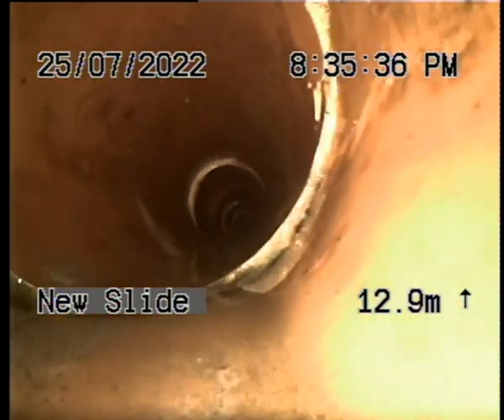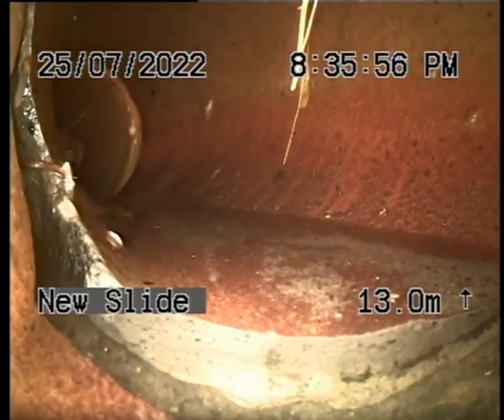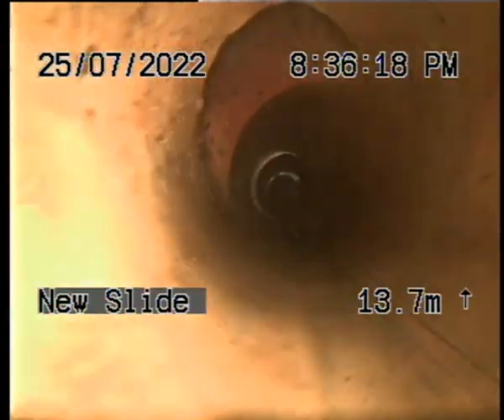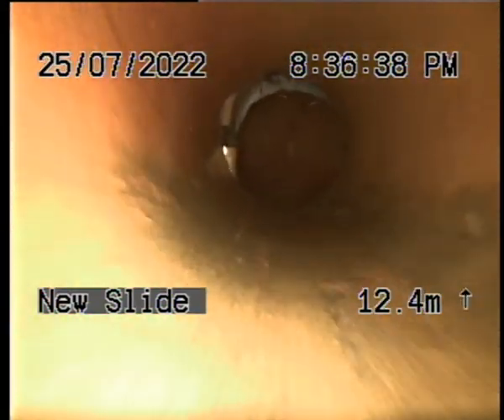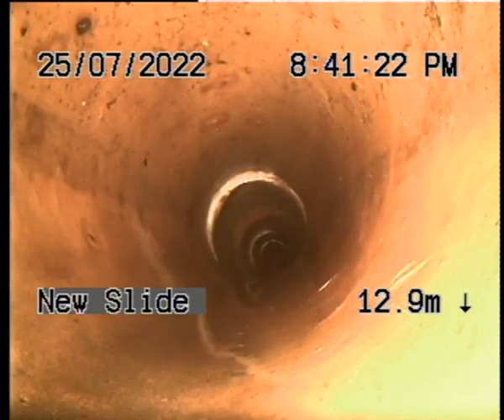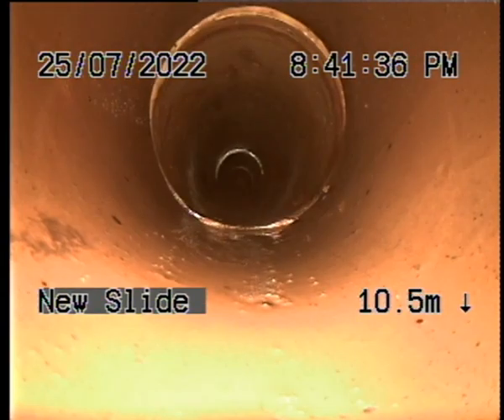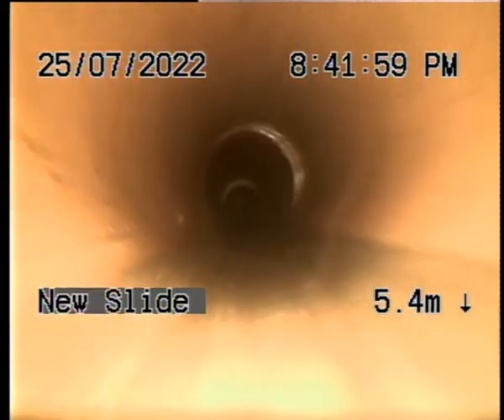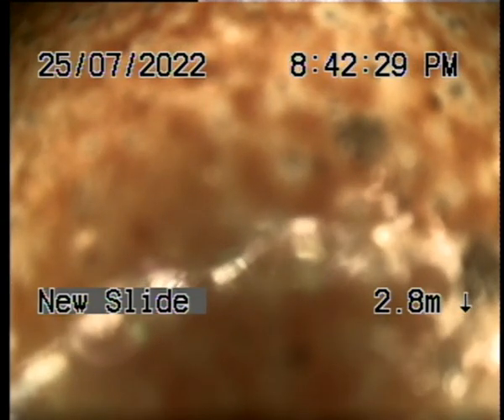Blockage King 11 Kerferd Rd AP 2022 07 26 13 11 55